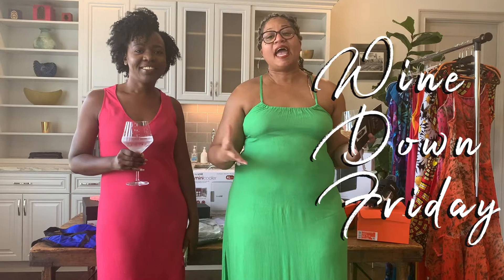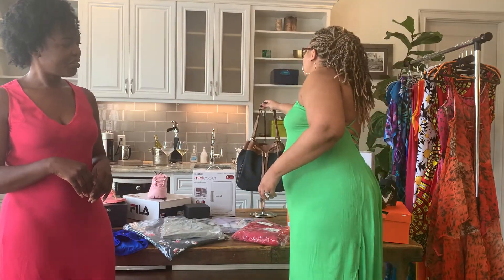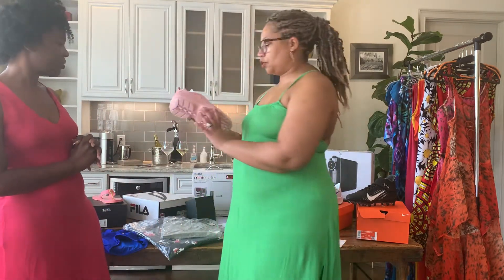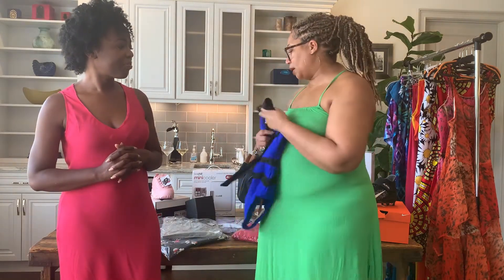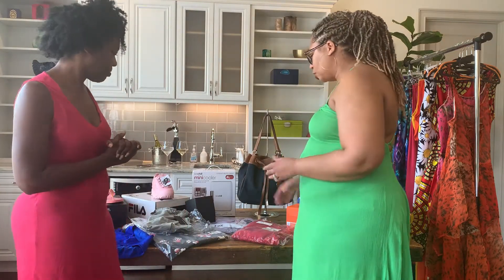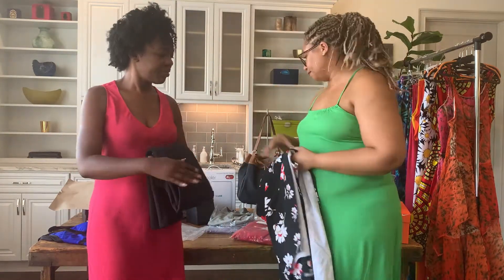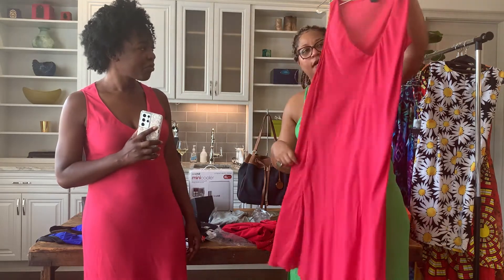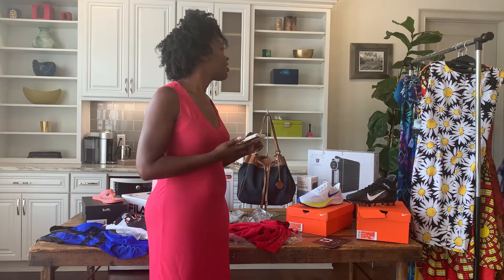QC Consigns Wine Down Friday Product Review - July 9th, 2021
Welcome to QC Consigns Wine Down Friday Product July 9th, 2021 " Grab a glass of wine sit back and relax!"
Wine Down Friday is a product review reel that shows off QC Consigns on line consignment store's present inventory.
Inventory you can shop to day.  Shop these items and more by going to:
Shop us at: Ebay.com/str/qcconsign
Help keep our small business up and running by liking our post, following us and sharing our post on Facebook, You Tube, Instagram, Linkedin, and Twitter.  Most importantly we would love for you to Buy, Buy, Buy
 Shop our entire inventory only on Ebay
You can shop our other stores with great product as well